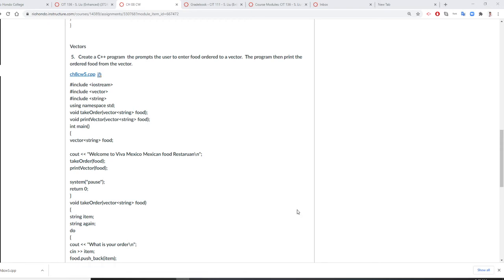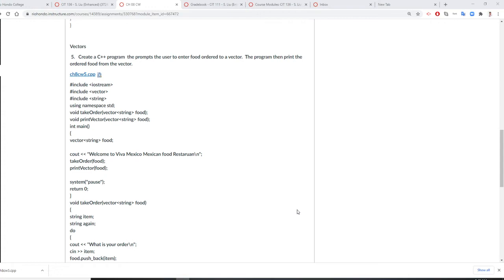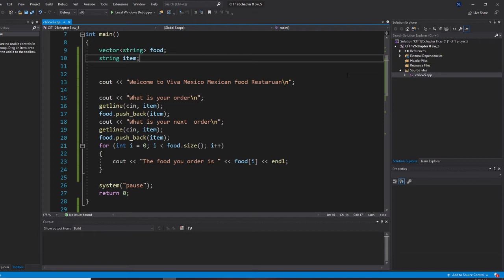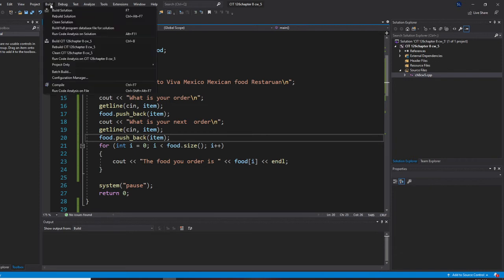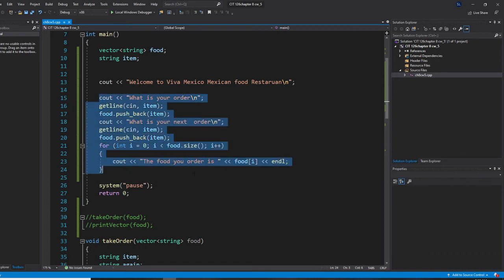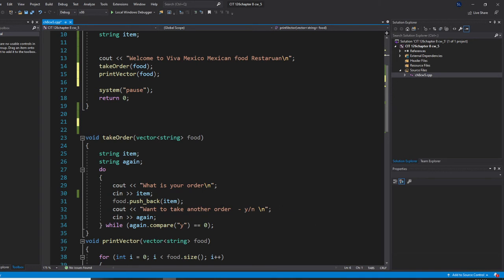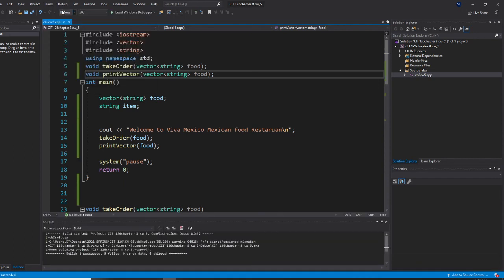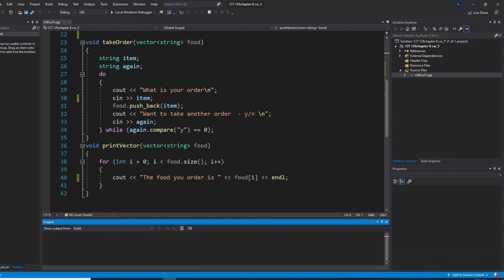C++ vector, store user input in a string vector, display the items form the vector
Create a C++ program  the prompts the user to enter food ordered to a vector.  The program then print the ordered food from the vector.